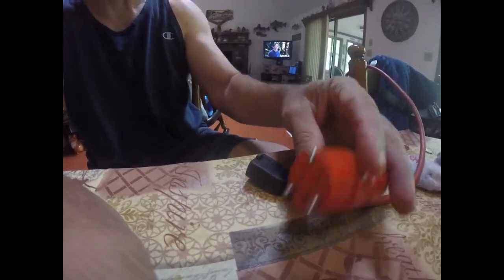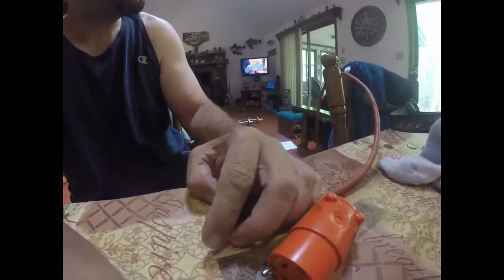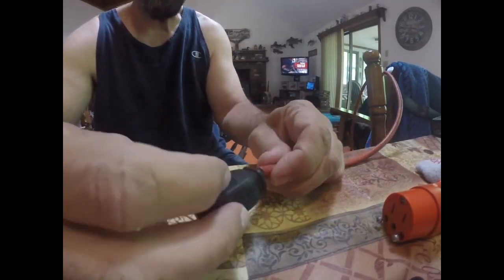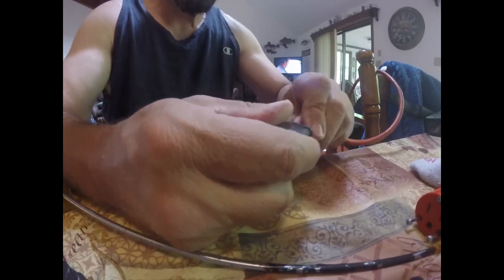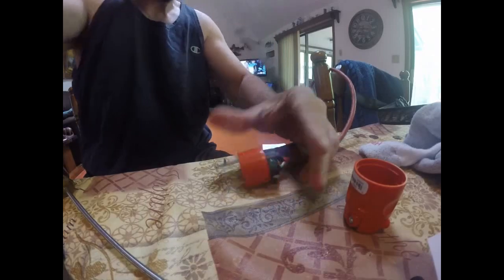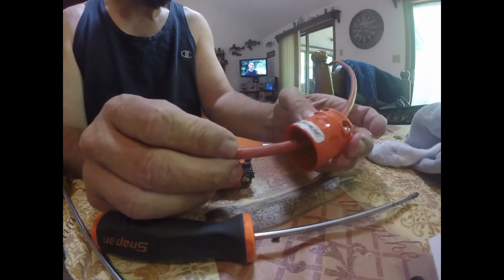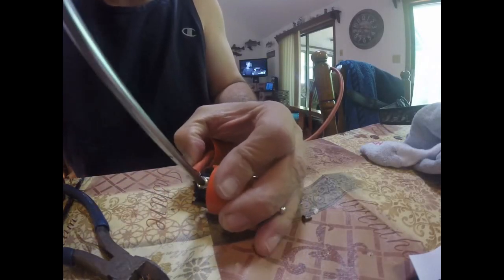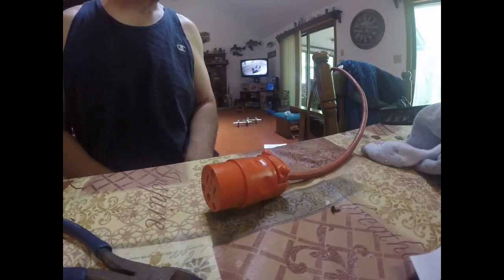extension cord repair